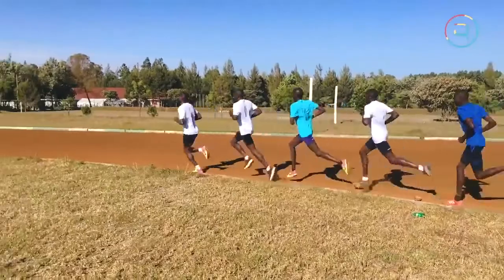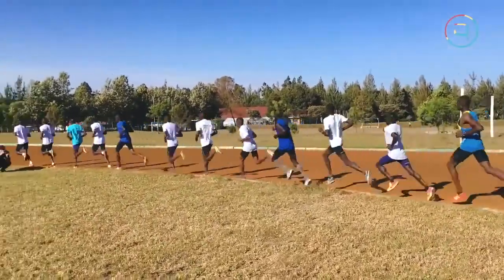Nike Alpha Fly is Back ?//Whats new with the Shoe??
In this video , I talk abit more about the new Nike shoes and Prototypes.
It is very similar to the last video , but in the end it is actaully totally different.

My Instagram for this Youtbe channel is : exploring_runningwithdaniel
(I try to post every second day , and i post about my training experiences and programs )

Some of my running gear :
Garmin Vivoactive 3
Saucony Kinvara 10
Saucony Peregrine iso